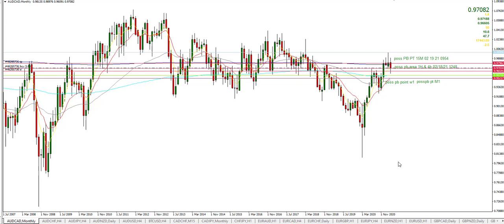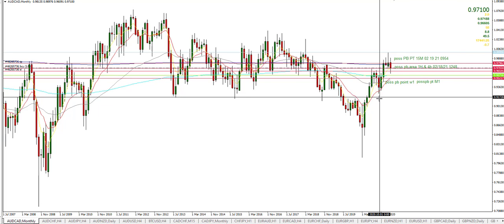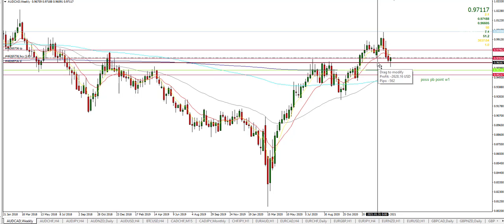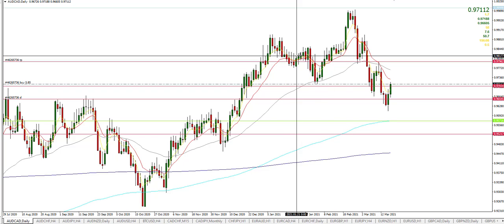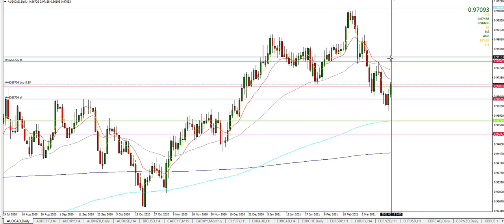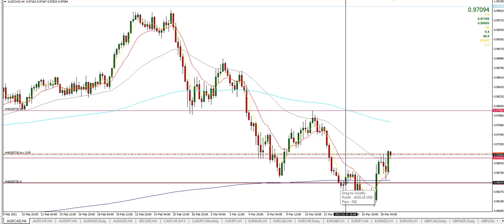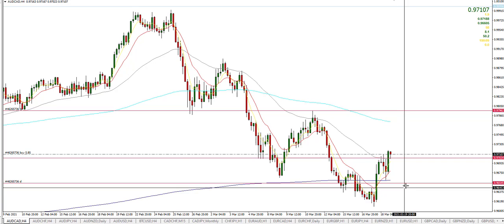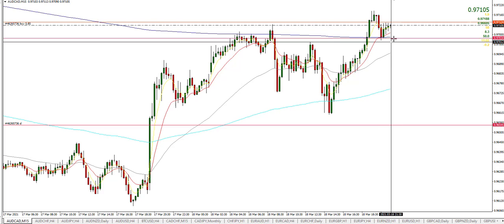TradeTheory AUDCAD March18 2021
I discuss the Market Maker's Secret hiding in plain view and it affects how to look at the market.